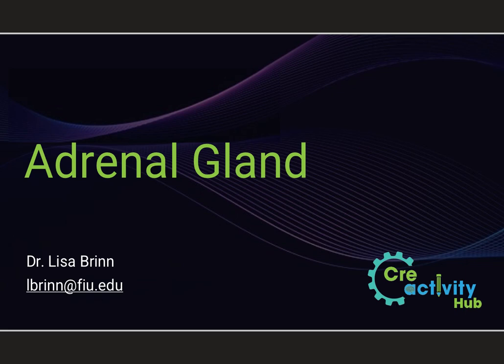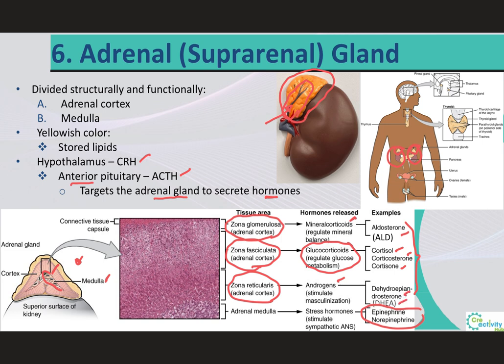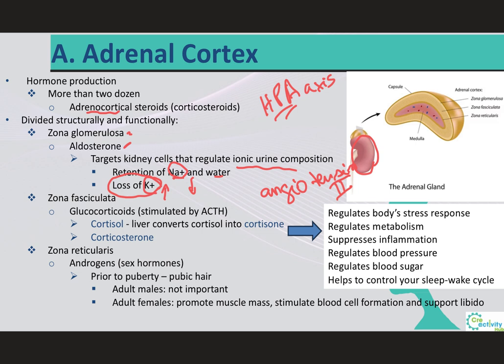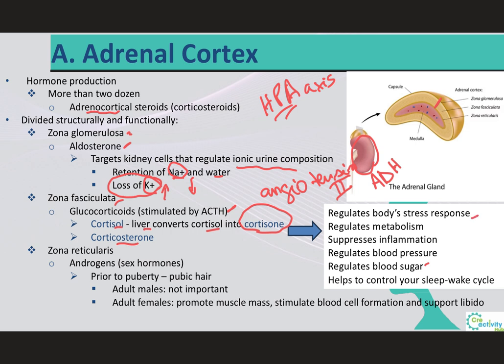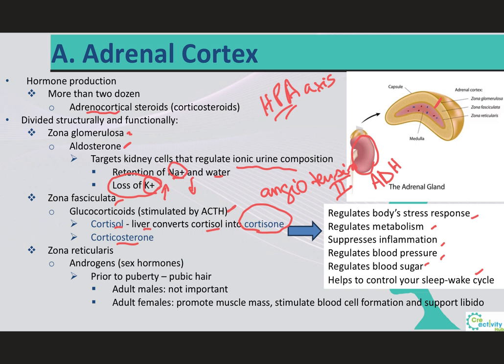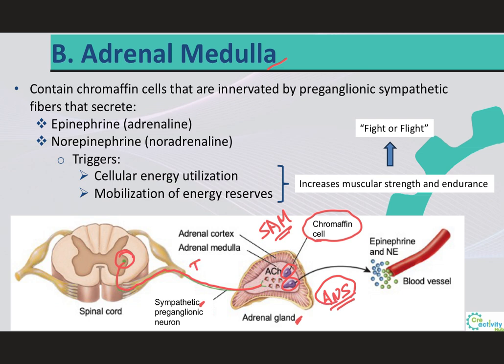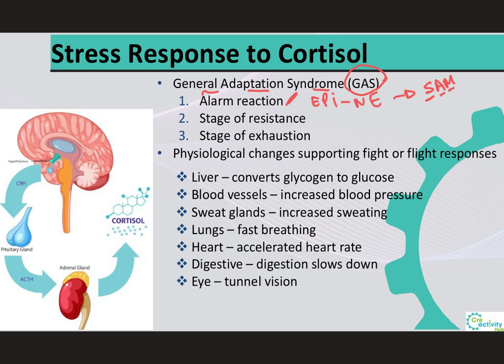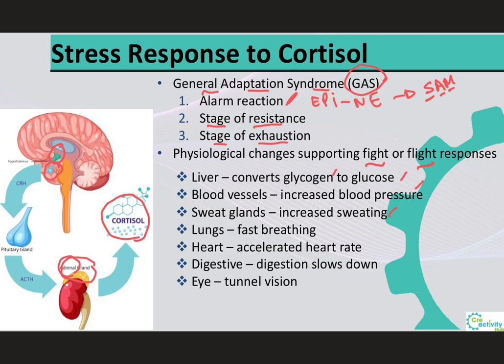Adrenal Glands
00:00 Slide 1
00:13 Slide 2
02:59 Slide 3
12:28 Slide 4
14:57 Slide 5